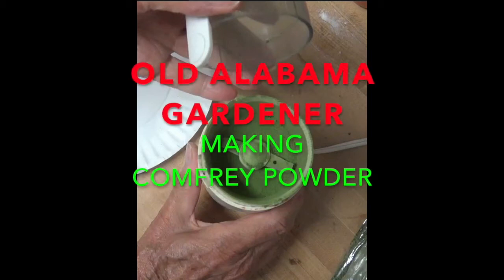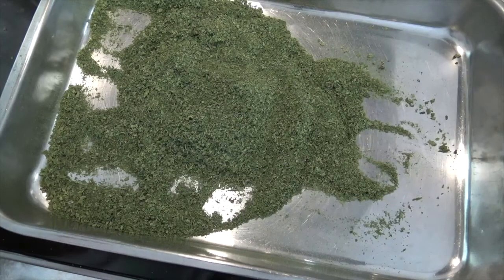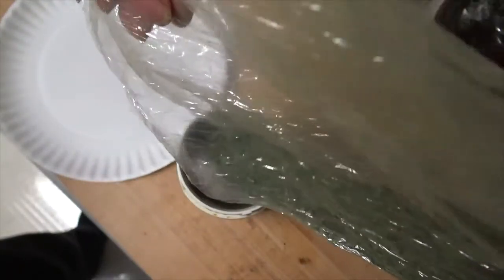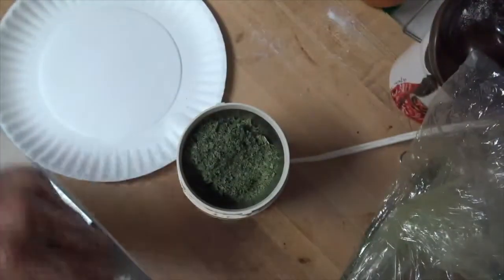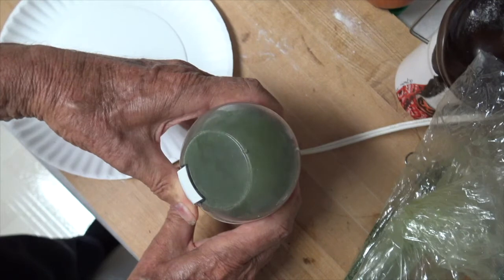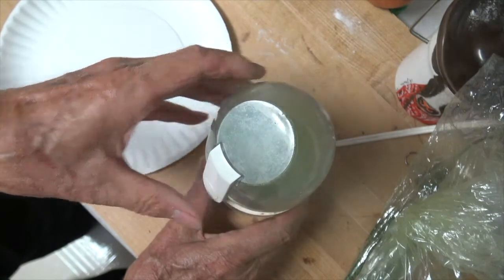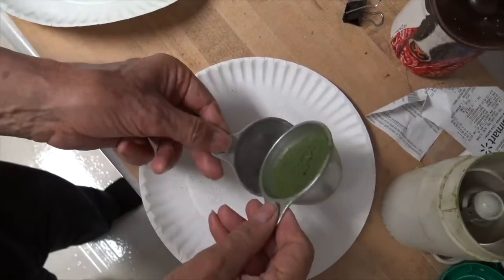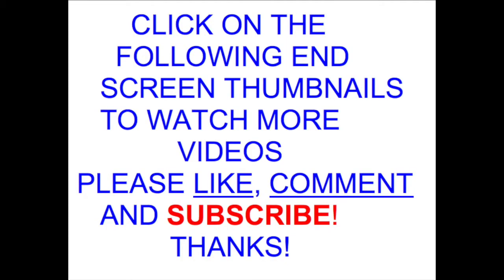COMFREY SALVE - POWDER - HOW TO MAKE IT [PART 3 OF 5] (OAG)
WE NEED COMFREY POWDER FOR MAKING COMFREY SALVE.  In this video I show how to grind the dried comfrey leaf into a fine powder.